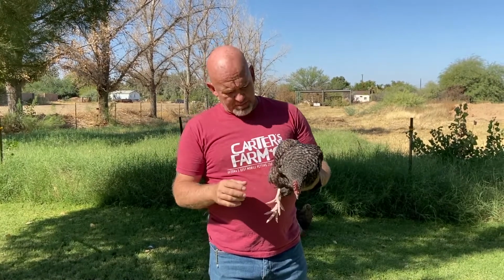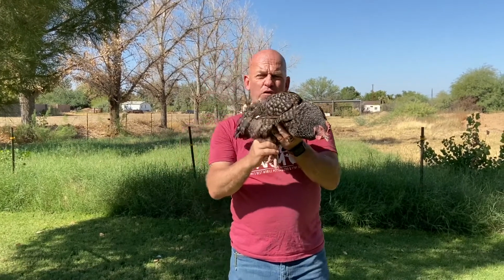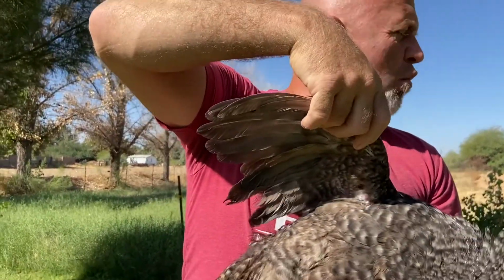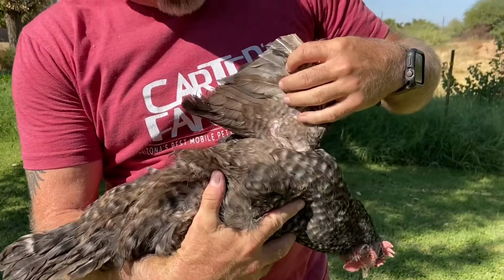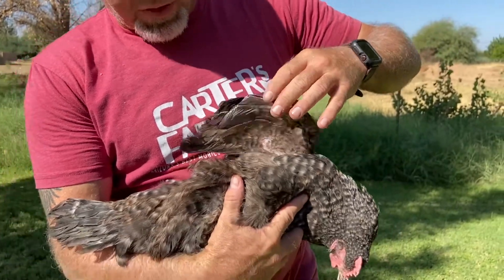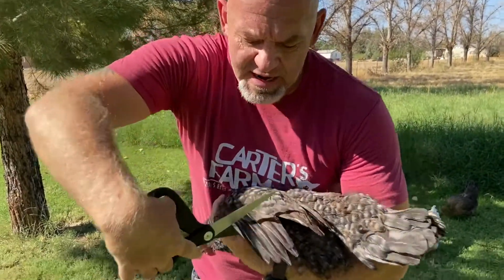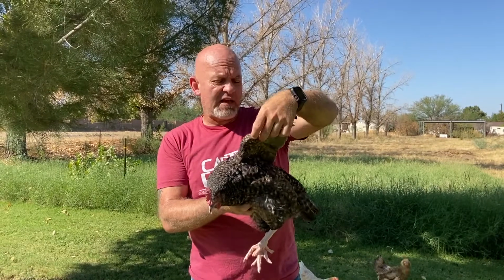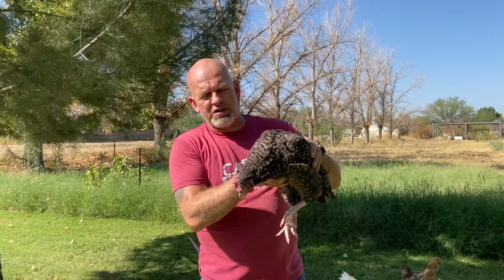Clipping Chickens' Wings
Sean Carter of Carter's Mobile Petting Zoo in Phoenix, AZ demonstrates how to clip chickens' wings.